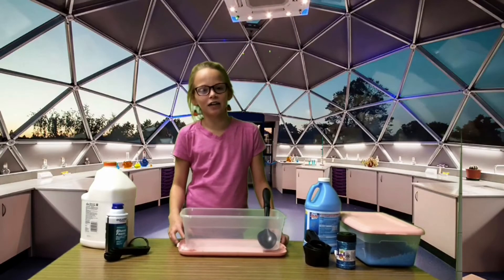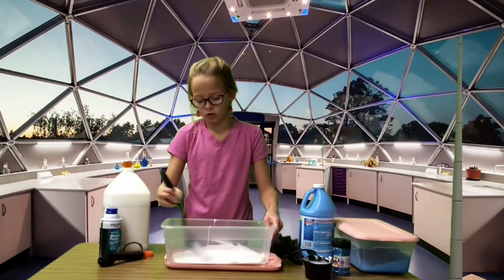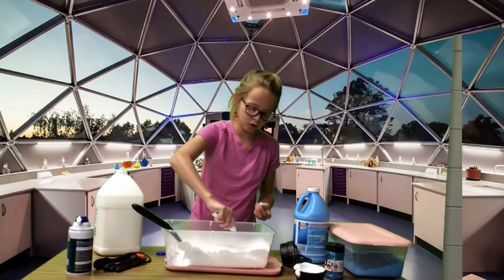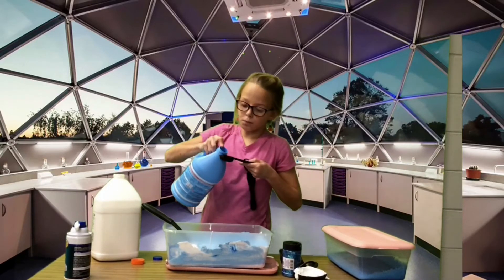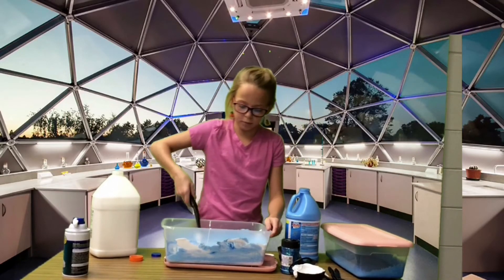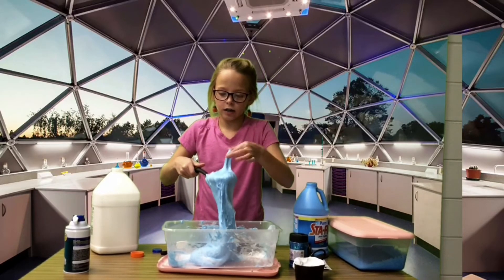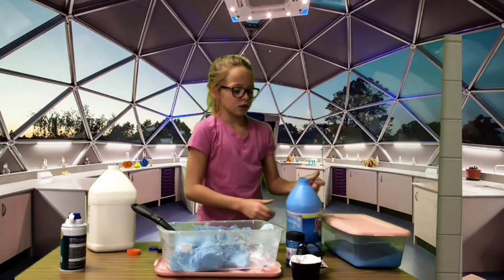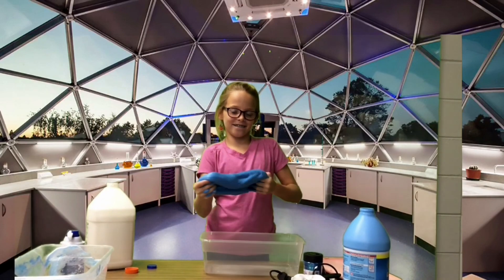Olivia R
Tutorial on how to make fluffy, glittery, slime